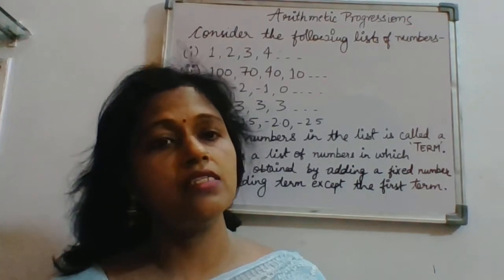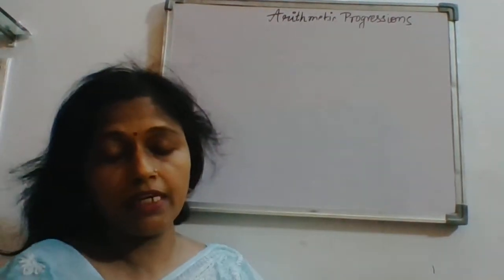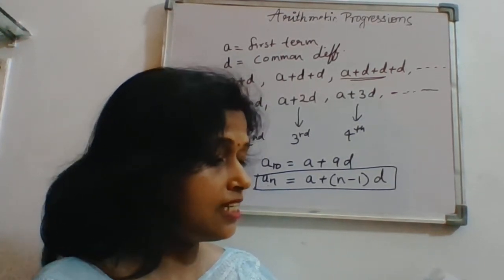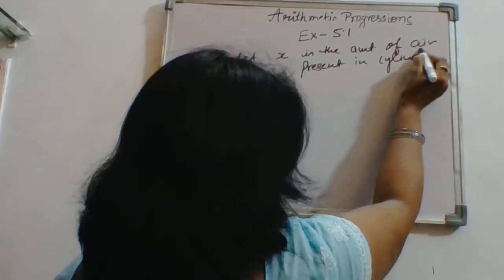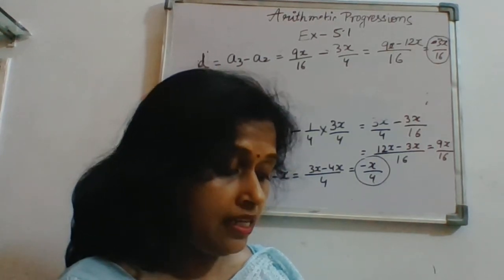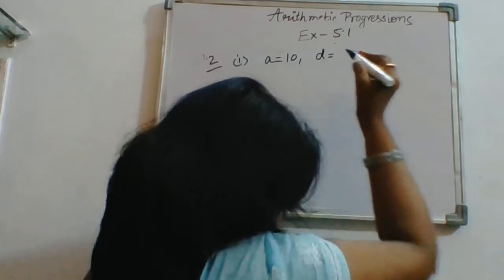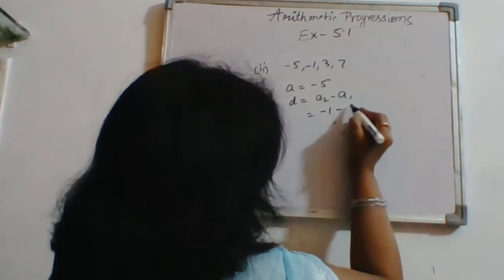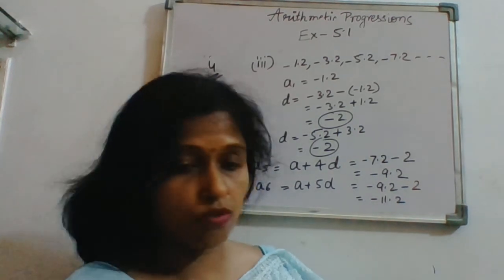Class 10th : Arithmetic Progressions - Part 1 by Ranjana Verma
This video includes Introduction to Arithmetic Progression, Terms related to A.P. & discussion of NCERT Exercise 5.1